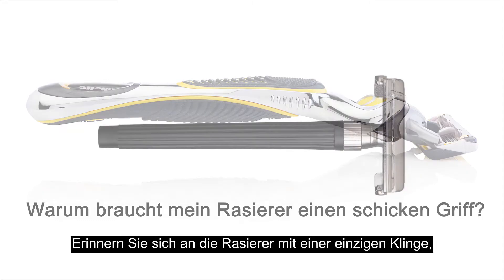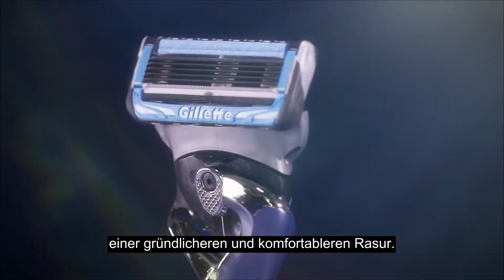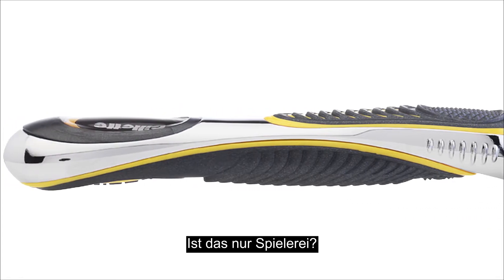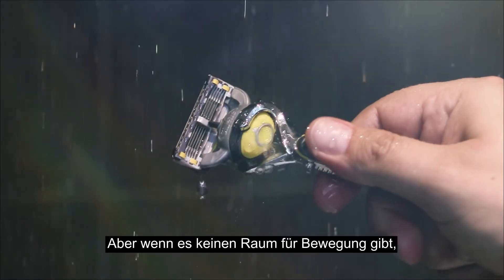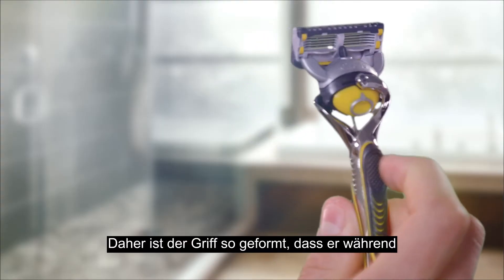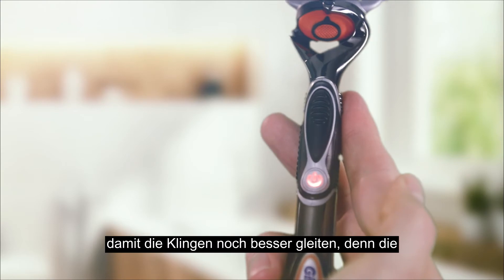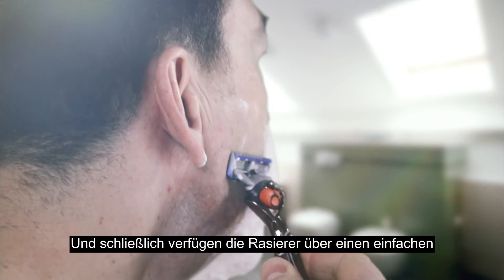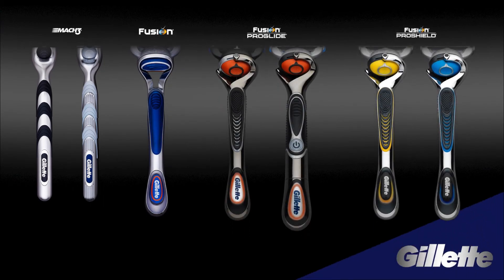Gillette Rasierer Griffe: Technologie & Fortschritt | Die Wissenschaft von Gillette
Rasierer Griffe - sind das nicht nur Spielereien? Ganz im Gegenteil. Der geformte Griff ist so konstruiert, dass er bequem in der Hand liegt und zwischen den Fingern gedreht werden kann, während Elastomerprofile dafür sorgen, dass das Wasser abfließen kann, um den Griff sicher halten zu können. Erfahre mehr

Erinnerst du dich an die Rasierer mit einer einzigen Klinge, die an einem geraden, einfachen Griff befestigt war? Die Zeiten haben sich geändert - nicht im Interesse der Mode, sondern im ständigen Streben nach einer besseren Rasur. Männer verstehen und erwarten Fortschritte in der Klingentechnologie. Aber der Griff? Warum so viel Aufwand in einem Bereich, der nie die Haut berührt? Denn die Hand am Griff steuert die Rasur.

Gillette Power-Griffe verfügen über einen kleinen, batteriebetriebenen Motor, der beruhigende Mikroimpulse liefert, um die Reibung zu reduzieren und das Rasieren noch sanfter zu machen. Und es gibt noch einen letzten Bonus: Einen einfachen Einrastmechanismus, mit dem du den Rasierkopf schnell und sicher auswechseln kannst. - Keine Gimmicks. Die Form folgt der Funktion.

Gillette's beste Klingen zum besten Preis, direkt zu dir nach Hause geliefert! Jetzt sparen mit dem Gillette Club

Dieses Video zeigt die Technologie und Wissenschaft hinter Gillette Rasierer Griffen